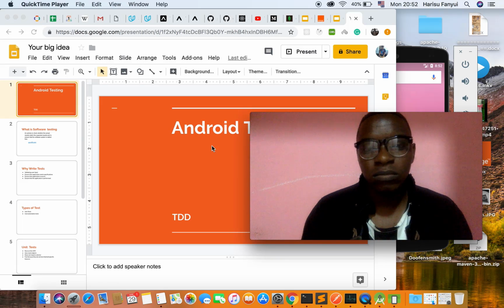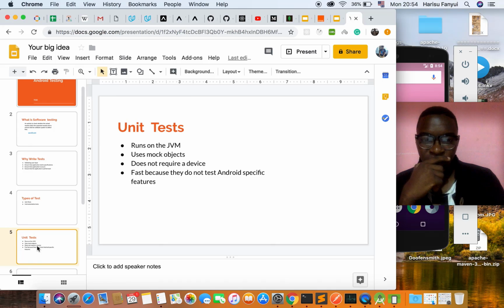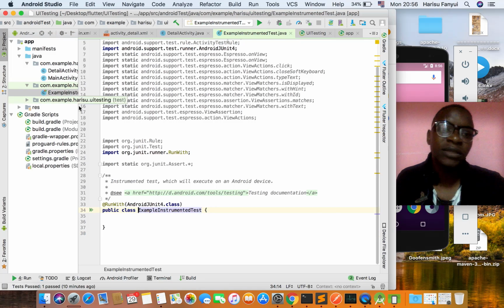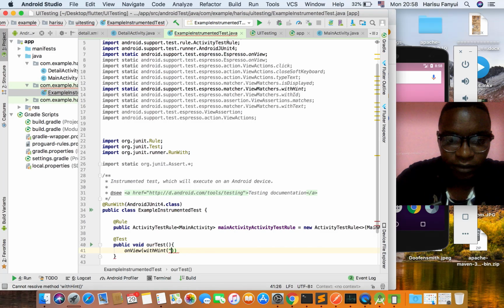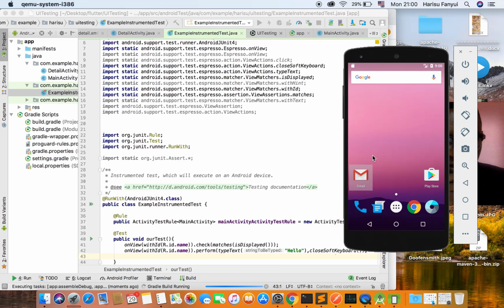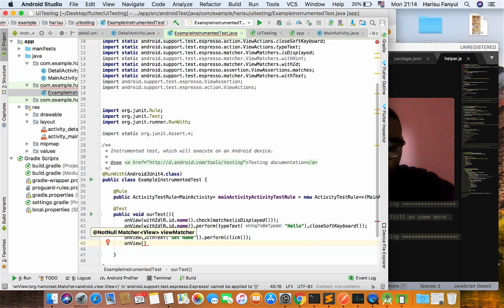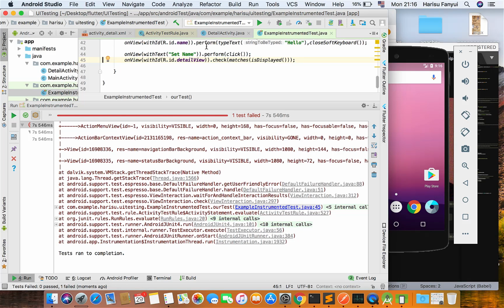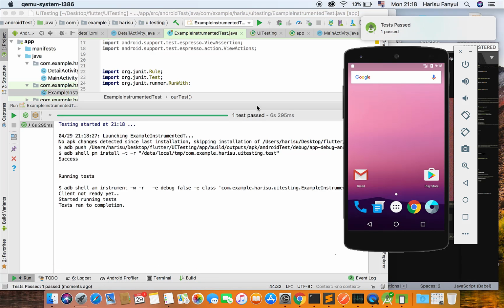Udacity Android developer mentor Application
In this Video, I give an introduction to Android Integration tests using Espresso framework.